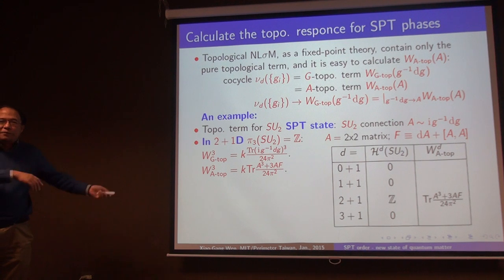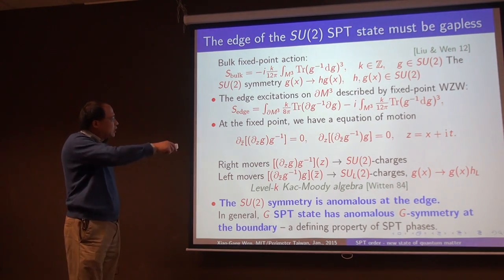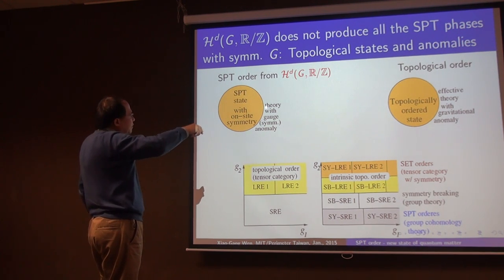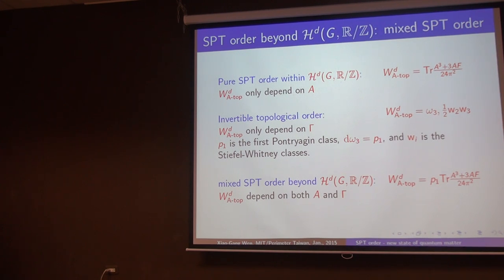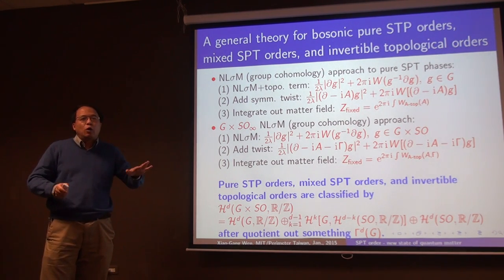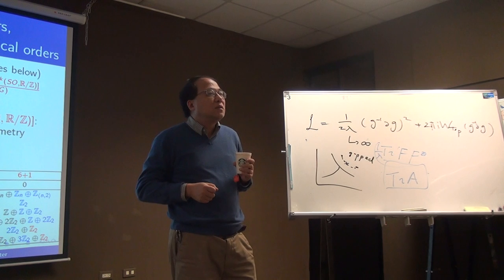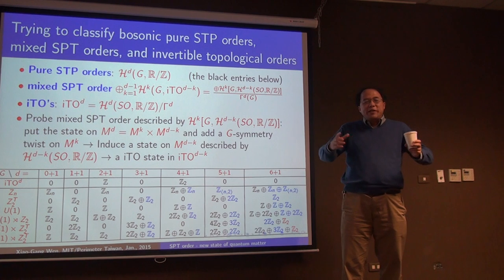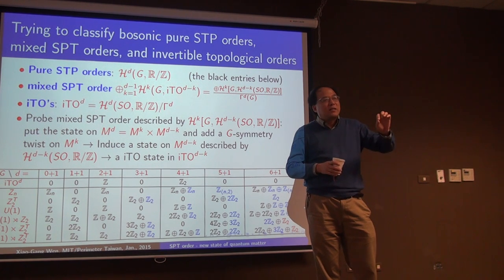Xiao-Gang Wen, Symmetry protected topological order and group cohomology theory III Part II